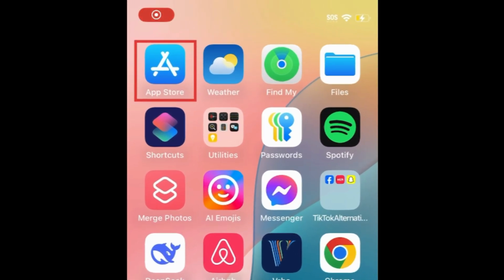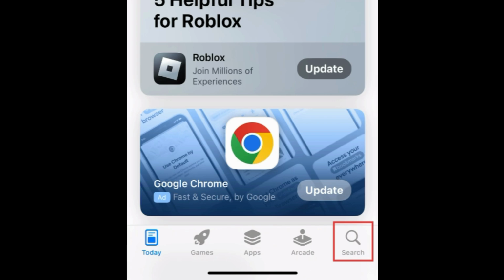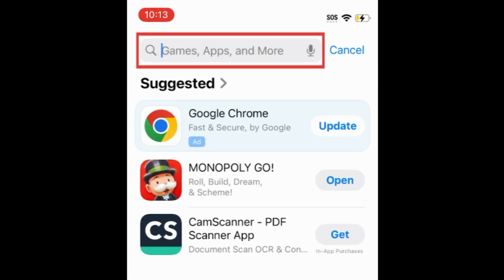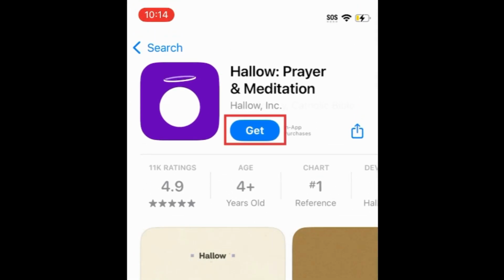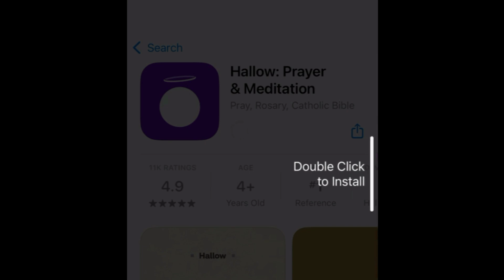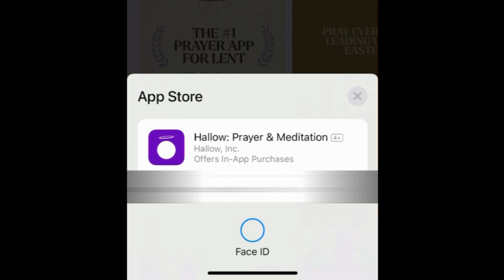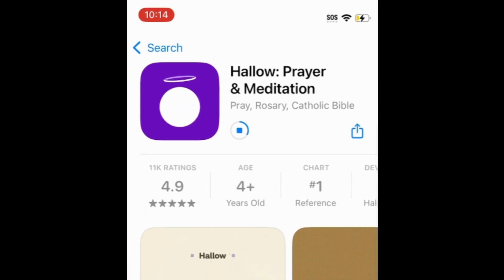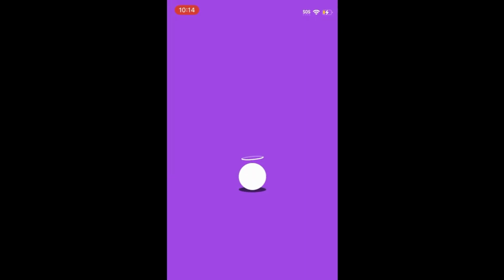How to Download & Install Hallow Meditation & Prayer App in 2026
Want to start using Hallow for meditation or prayer guidance, but not sure how? Watch this video to learn how to download the Hallow app!

To download & install Hallow on an iPhone or iPad:
Go to the Search tab, and search “Hallow” at the top.
Tap Hallow in the search results.
Wait for the download to finish, then tap Open to start using the Hallow App.

To download & install Hallow on an Android device:
Tap the search bar at the top, and type in “Hallow.”